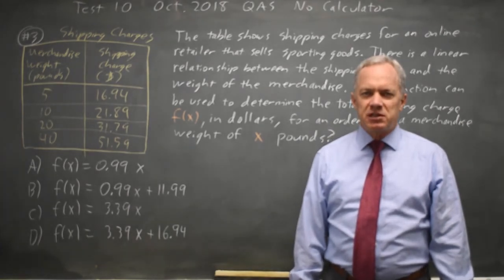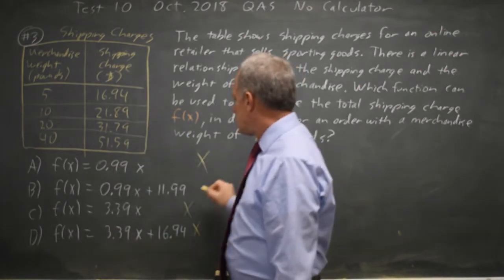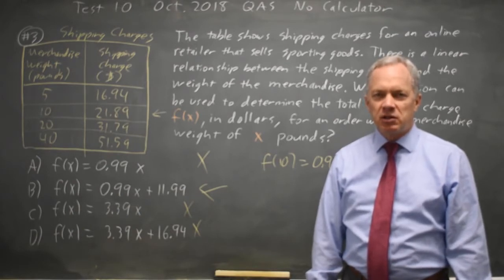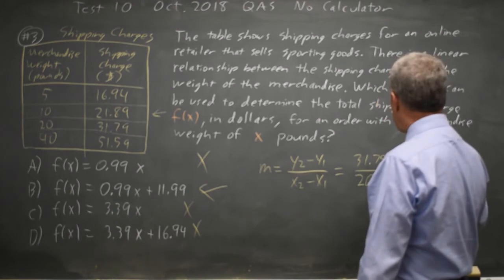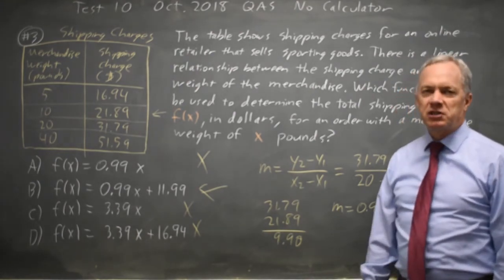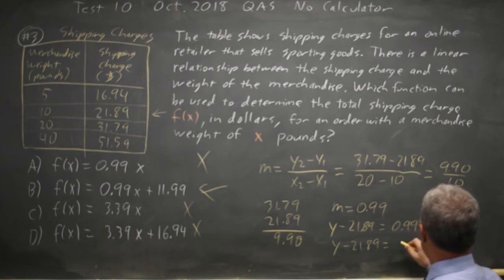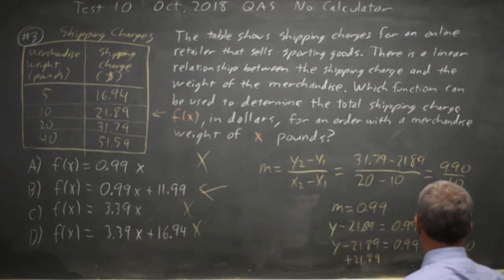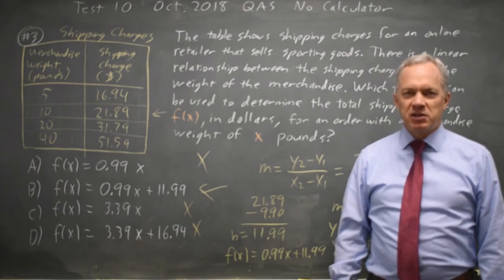SAT Test 10: Linear equations - question #3-3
The table shows shipping charges for an online retailer that sells sporting goods. There is a linear relationship between the shipping charge and the weight of the merchandise. Which function can be used to determine the total shipping charge f(x), in dollars, for an order with a merchandise weight of x pounds?